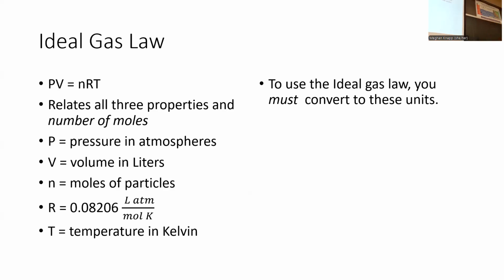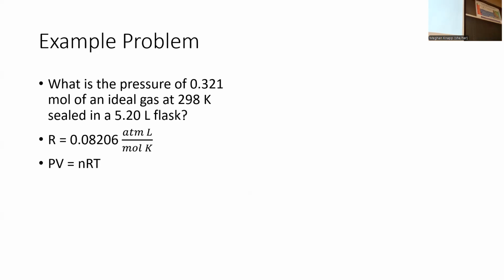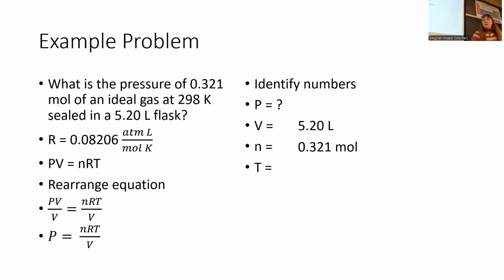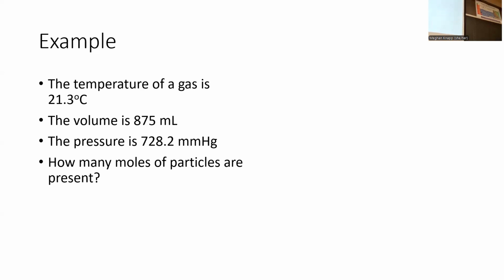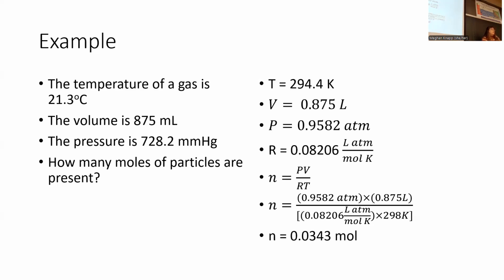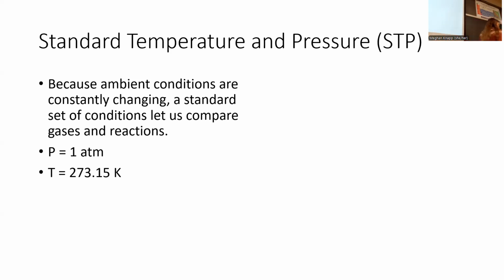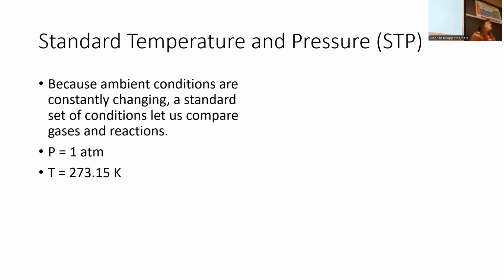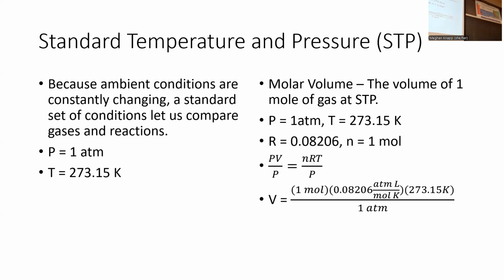10/22 Ideal Gas Law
Explanation and two example problems.